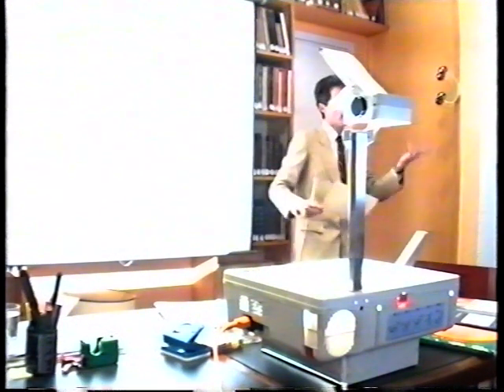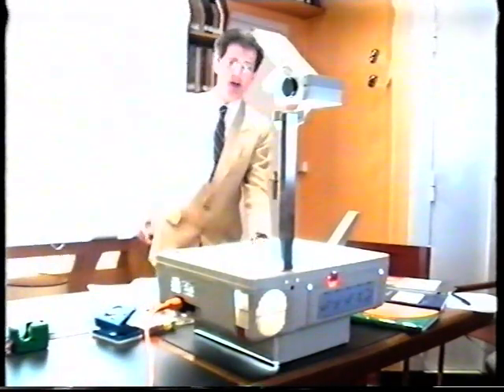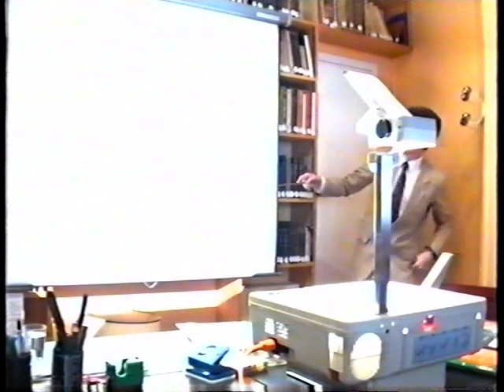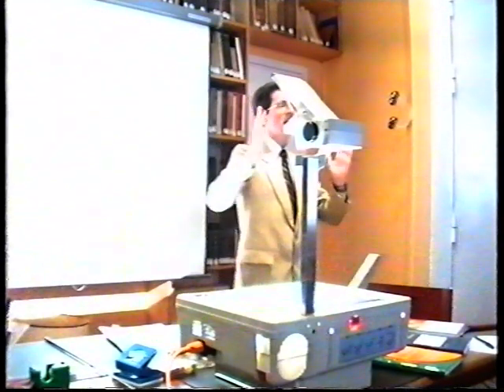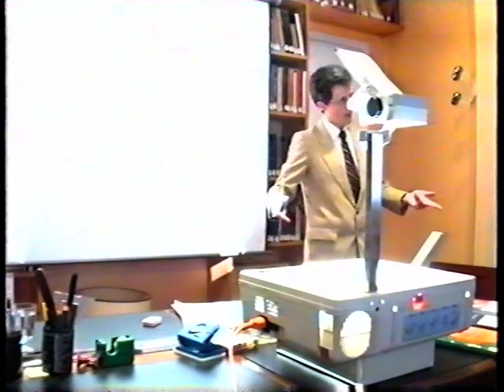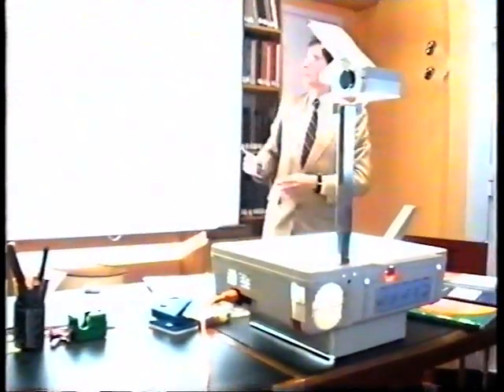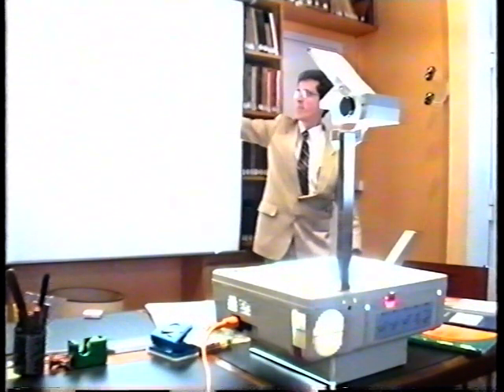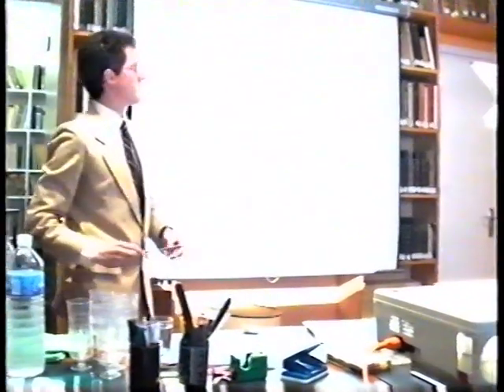Talk by A. K. T. Assis on Weber's Electrodynamics at Fondation Louis de Broglie, Part II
Part II of the talk on Weber's Electrodynamics, by A. K. T. Assis, presented at the Fondation Louis de Broglie, Paris, in 1999. We also discuss Ampère's force between current elements, Relational Mechanics and Mach's Principle. Books and papers on these topics can be downloaded in PDF format

Parte II da palestra sobre Eletrodinâmica de Weber apresentada por A. K. T. Assis na Fondation Louis de Broglie, Paris, em 1999. Também discutimos a força de Ampère entre elementos de corrente, a mecânica relacional e o princípio de Mach. Livros e artigos sobre estes tópicos podem ser baixados em formato PDF desta homepage